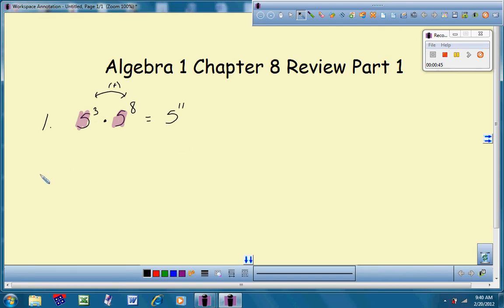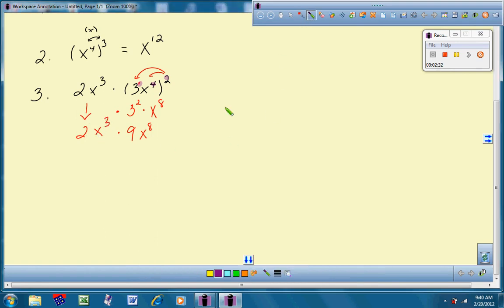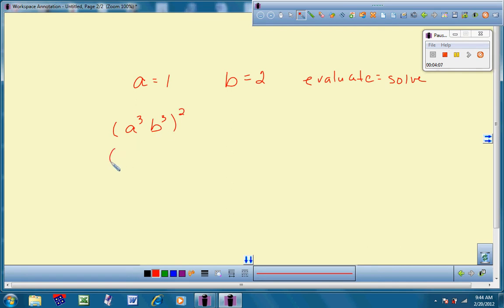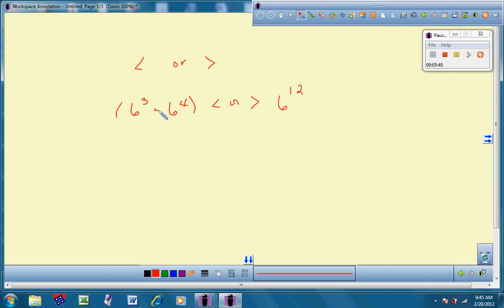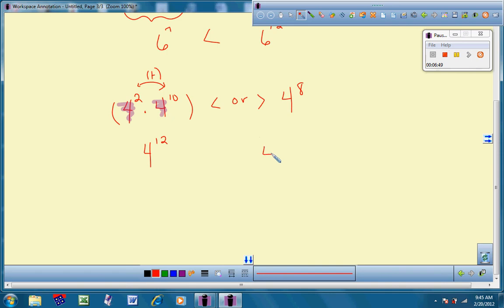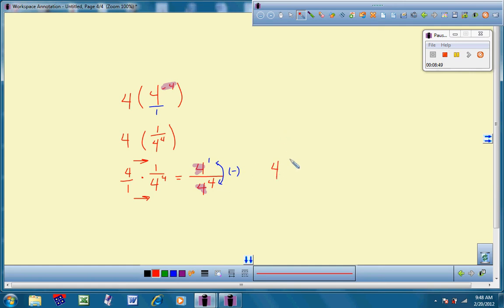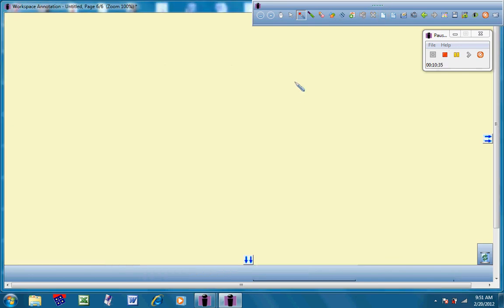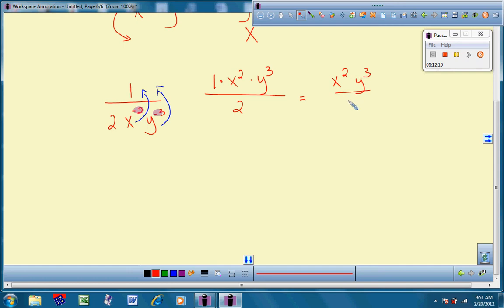TCA Algebra 1 9A Chapter 8 Review Part 1